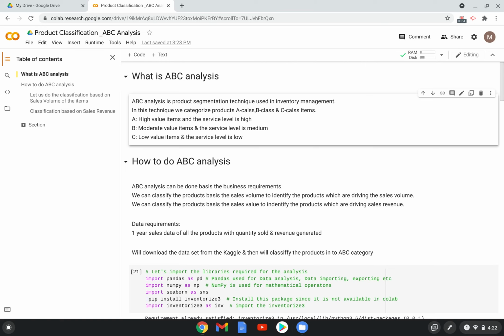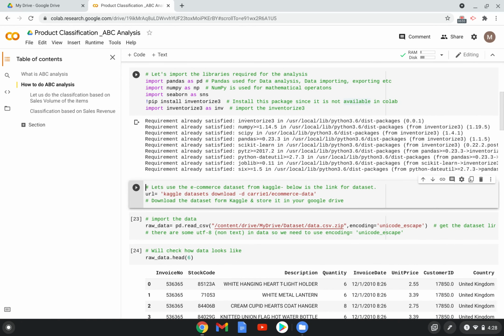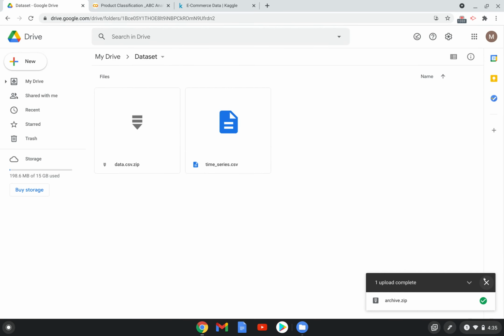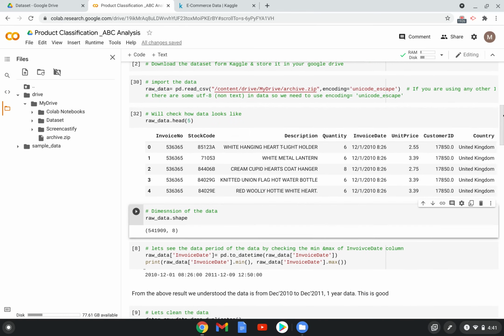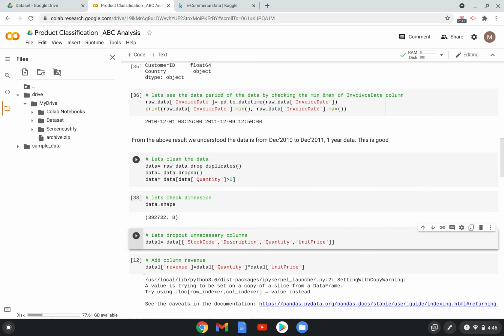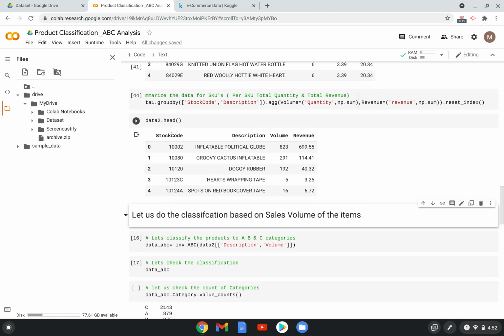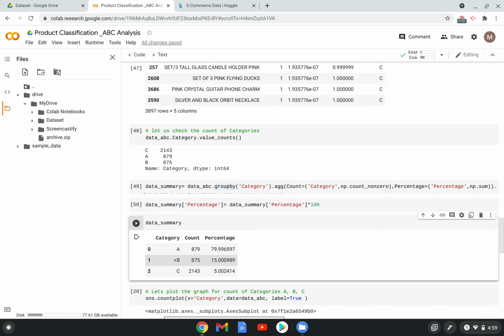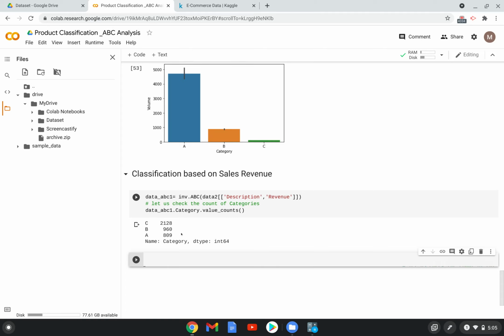ABC Classification Using Python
Hello Guys,
In this vedio, have explained how to do ABC analysis using Python . Have provided the GitHub link in which you can find complete code & dateset for this analysis.

Thanks
Munikumar